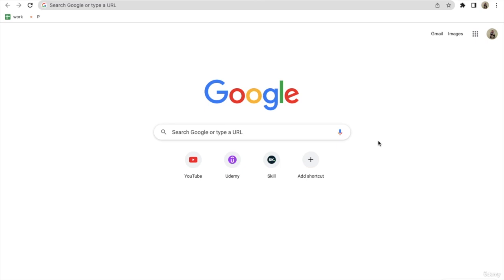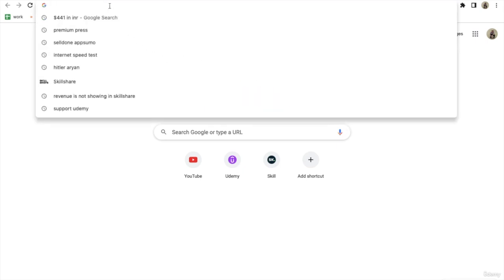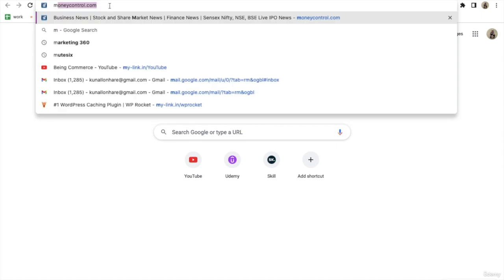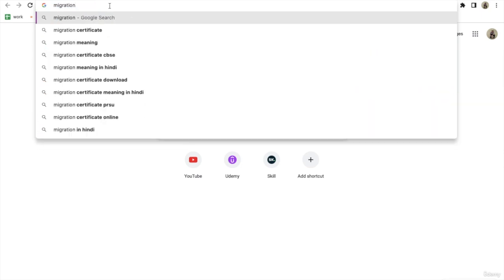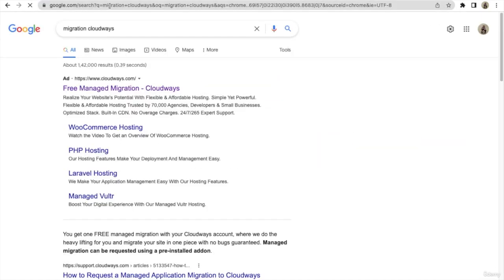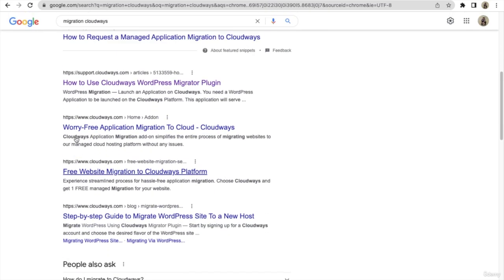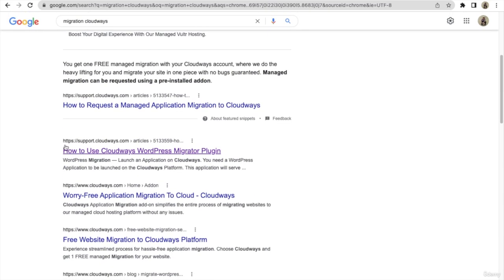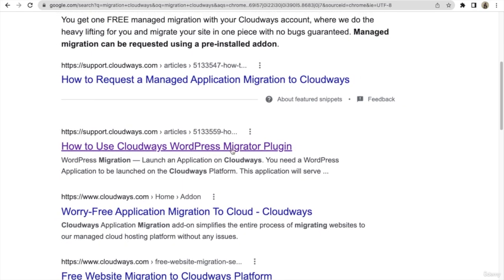Migrate WordPress Website to CloudWays Cloud Hosting | Complete Migration Tutorial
Learn how to migrate your WordPress website from shared hosting to CloudWays cloud hosting with this complete step-by-step migration tutorial! This guide demonstrates the entire WordPress migration process, making it easy to move your website to fast and secured cloud hosting.

Migrating to CloudWays cloud hosting gives you better performance, enhanced security, and affordable cloud hosting with free SSL and 24/7 support!

🔥 What You'll Learn:
• Complete WordPress migration process step-by-step
• How to backup your existing WordPress website
• Transferring files and database to CloudWays
• DNS configuration after migration
• Testing your migrated website
• Common migration issues and solutions

⚡ Course Features:
✓ Fast & secured WordPress with cloud hosting
✓ Free SSL certificate included
✓ 24/7 expert support
✓ Affordable cloud hosting rates
✓ Easy WordPress migration tools
✓ Zero downtime migration

Get affordable cloud hosting with free SSL, 24/7 support, and lightning-fast performance. Perfect for migrating WordPress websites, blogs, e-commerce stores, and business sites from shared hosting to cloud!